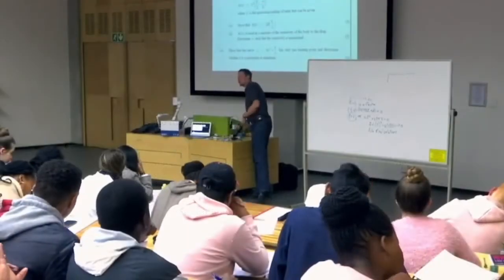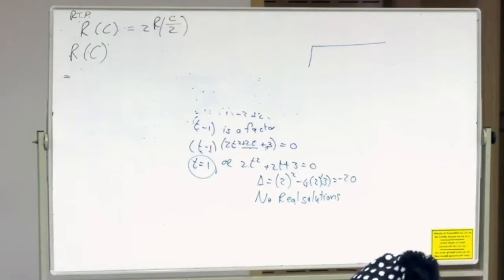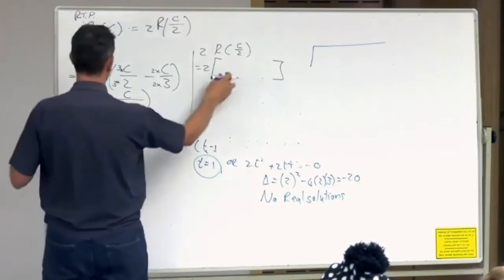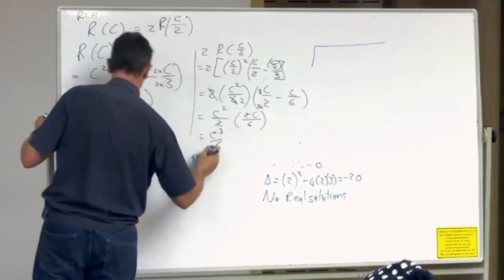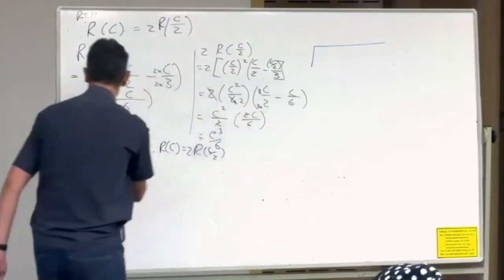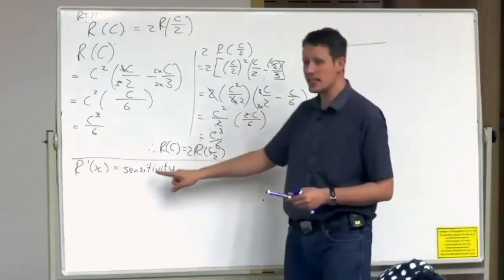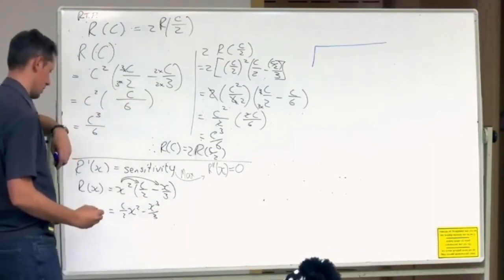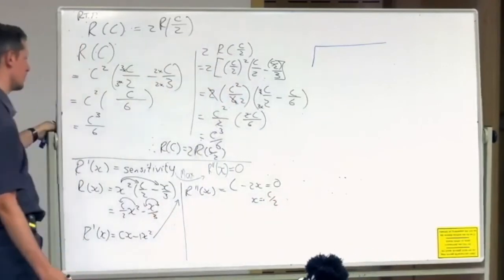Optimisation 2 - Calculus - Grade 12